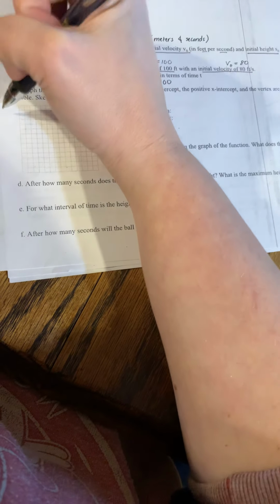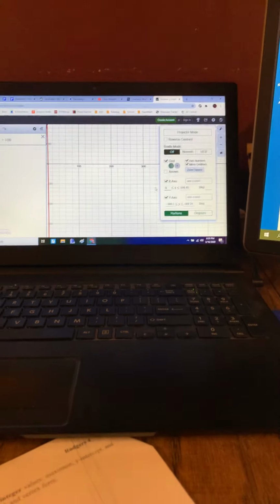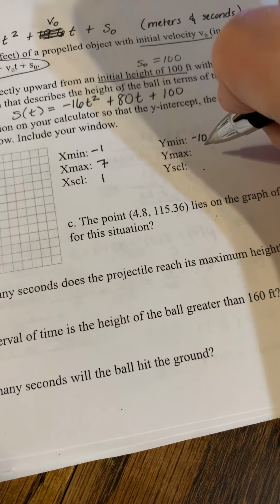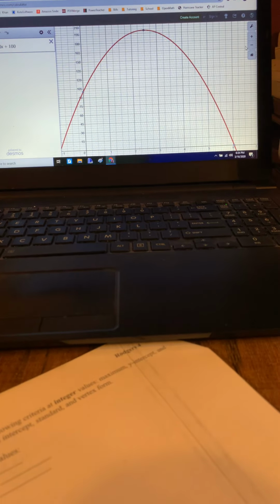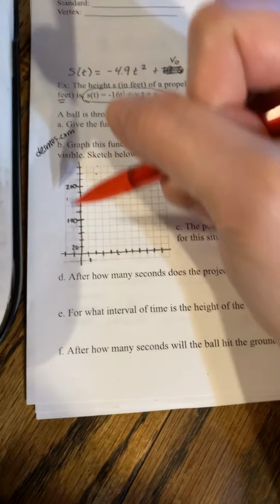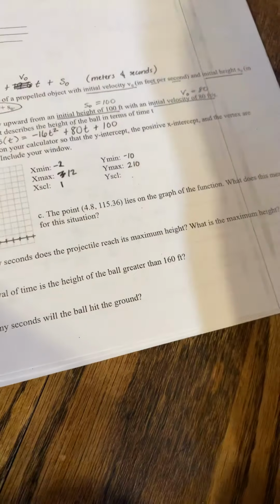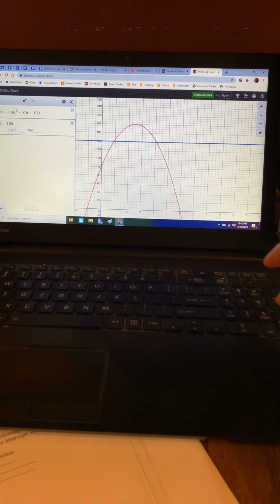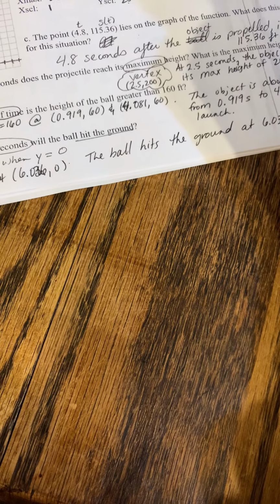Quadratic Word Problem 1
Ball launched (feet & seconds)